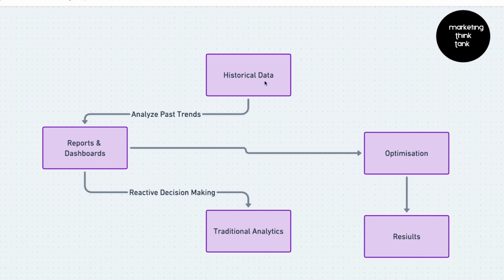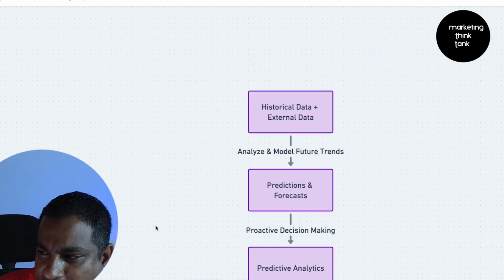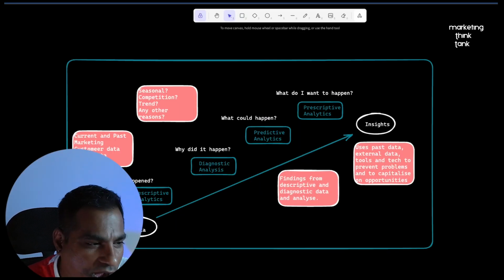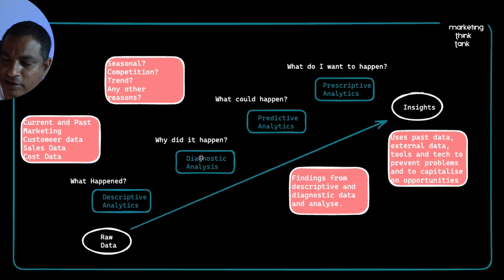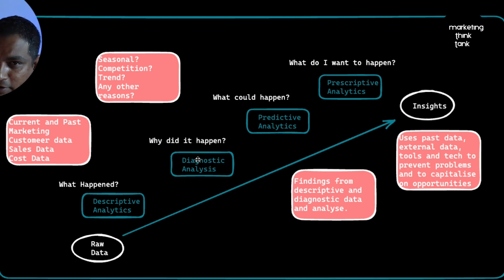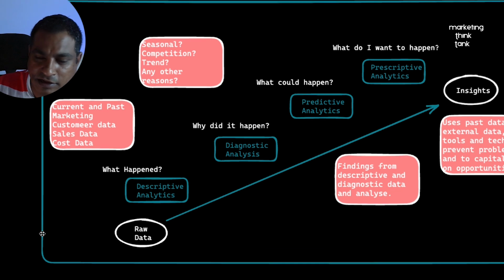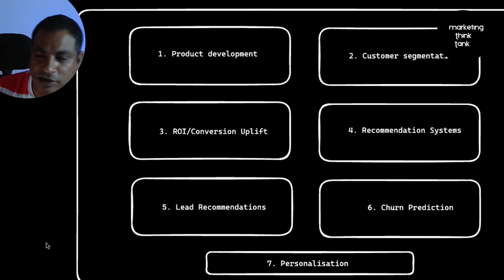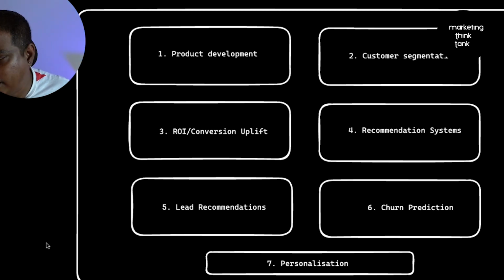Predict Tomorrow's Marketing Wins: Predictive Analytics 101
Dive into the realm of predictive analytics and uncover how it can revolutionize your marketing approach. In this beginner-friendly tutorial, we demystify the core tenets of predictive analytics, illustrating its prowess in forecasting marketing trends that can captivate audiences and propel sales.

Starting with the basics, we’ll guide you through the practical applications of predictive analytics in marketing. You’ll learn how to harness data to anticipate customer behaviors and market trends, empowering you to make informed decisions that can significantly enhance your marketing efficacy.

Whether you’re a seasoned marketer keen on staying ahead of the curve or a newcomer eager to make a mark, this tutorial provides a wealth of actionable insights. We cut through the technical jargon, delivering a clear, engaging walkthrough that can help refine your marketing strategies and achieve better results.

By exploring Predictive Analytics 101, you're taking a pivotal step towards embracing data-driven marketing—a strategy proven to drive success in the modern marketing landscape. This video is your gateway to understanding and leveraging predictive analytics, setting you on a path to marketing excellence.